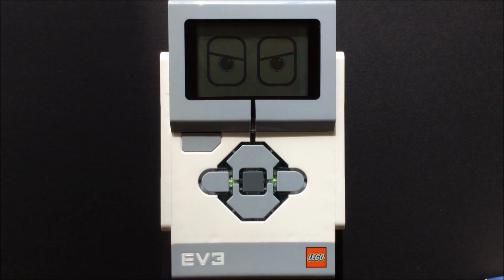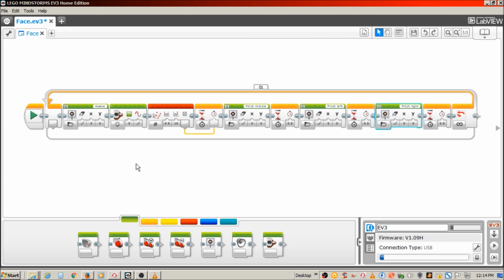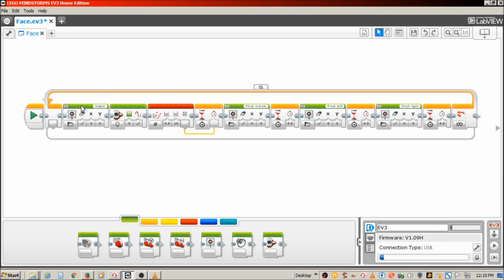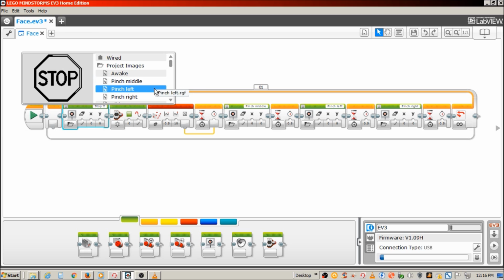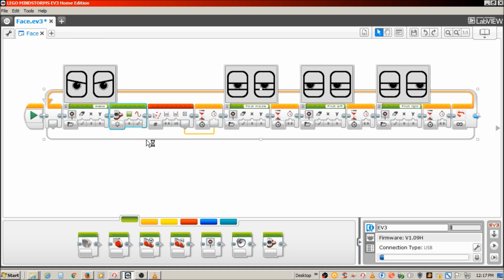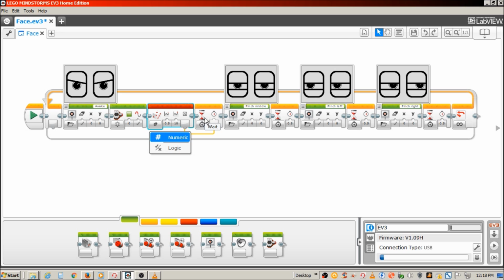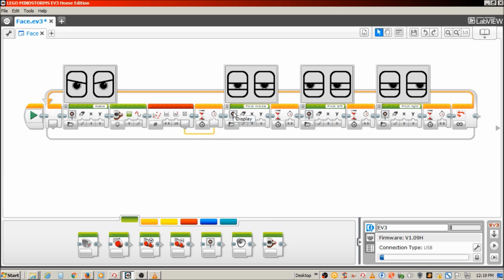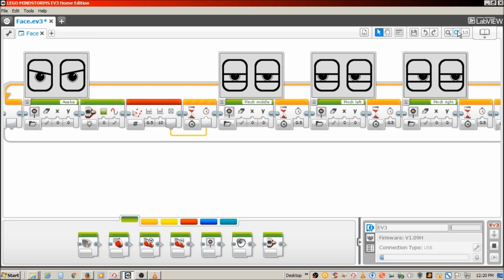Lego Mindstorms EV3 Random Eyes Program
A basic program that displays eyes on the display that will change at random intervals.

To Purchase Charger Cable for EV3 Rechargable Battery

To Purchase Lego Mindstorms RJ12 Cable Pack

Please leave additional tips in the comments below.

AVOne1.com/EV3 is a participant in the Amazon Services LLC

provide a means for sites to earn advertising fees by advertising

and linking to Amazon.com.